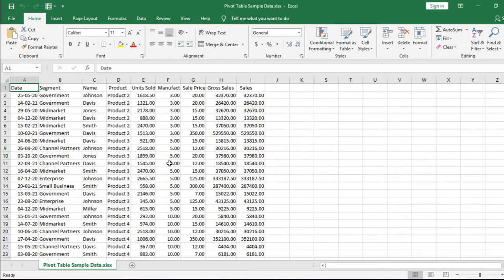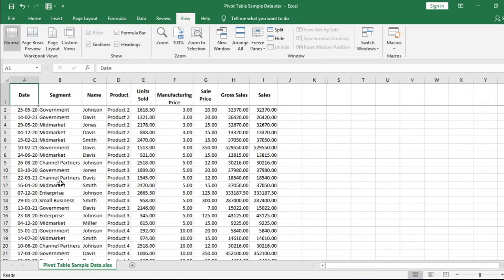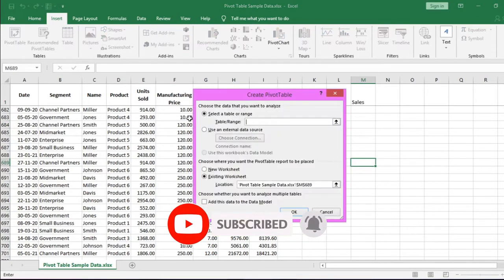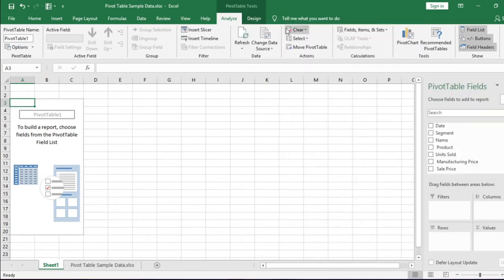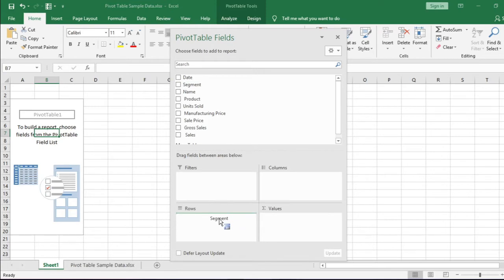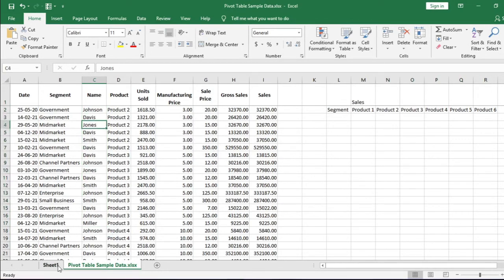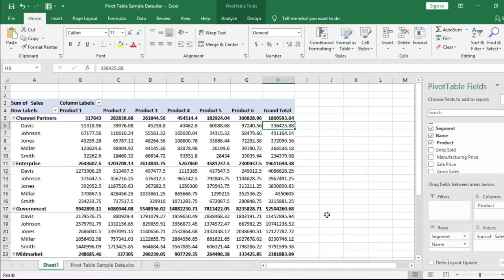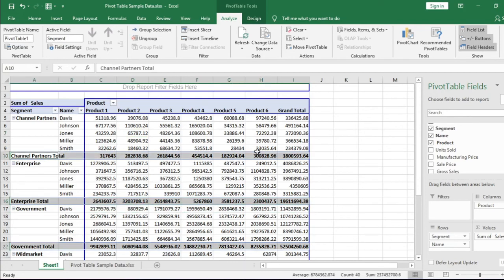Pivot Table the Best Companion (of MIS Analysts and Data Analysts)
Pivot table in excel plays an important role in excel reports. In this video I have discussed how to create a pivot table and when you need to create a pivot table. If you are linked with any data preparation in excel, pivot table should be your best tool to prepare any excel report. In this excel tutorial channel I will discuss pivot table from basic to advanced level. I will create pivot table from various data sources like Access or SQL Servers. Please watch carefully every step to master the pivot table. Trust me pivot table will resolve many problems if you need any summary data from data dump.
 Please watch the video and watch this channel for more excel information.